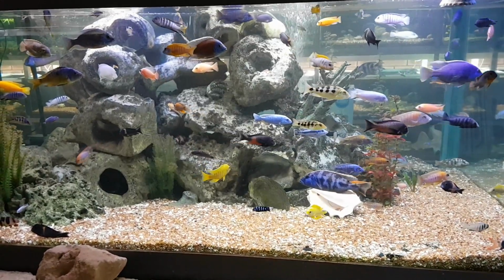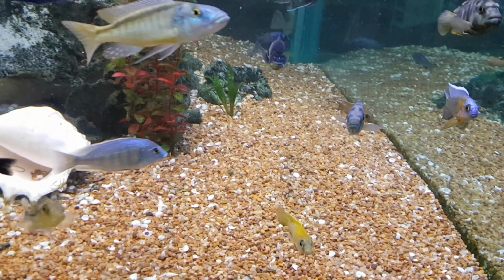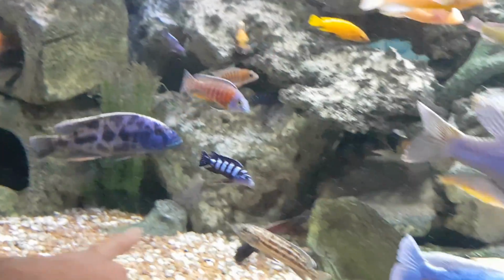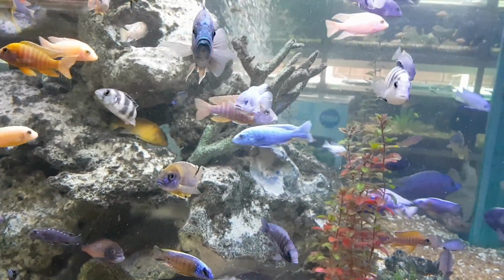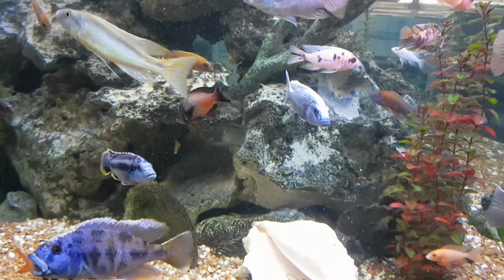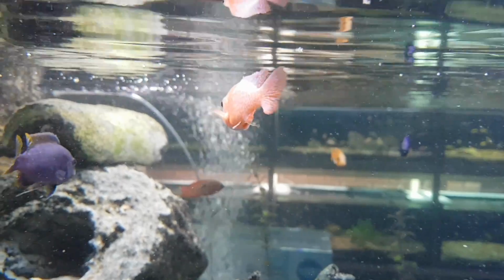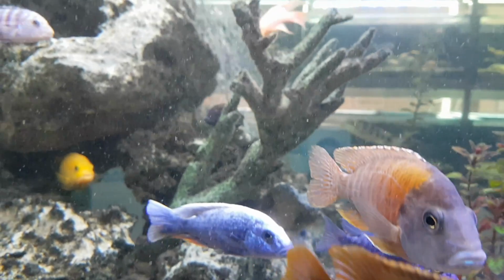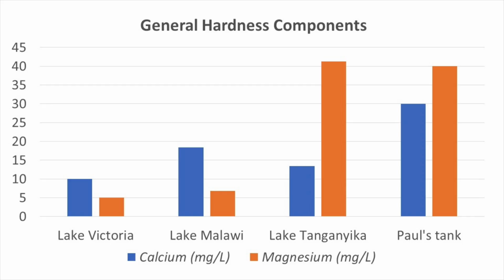Skinny fish issue in African cichlid community tank solved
Skinniness in fish is a common problem in fish keeping and it can be due to a variety of reasons. In this video, we show you how we investigated the disease in a mixed African cichlid tank comprising fish species from Lakes Victoria, Malawi, and Tanganyika. Find out what the mysterious invisible agent caused the fish to become thin, and the simple remedy to get them back to full health.

We would like to acknowledge the help from Mr Paul Slabbert at Morley Aquariums (WA, Australia) and Dr Kyle Farmer from AquaTactics Fish Health (USA).

The opinions expressed on this channel and by Dr Loh are created for educational and informational purposes only, and are not intended as a diagnosis, treatment or as a substitute for professional Veterinary advice, diagnosis and treatment. If you have a question or concern about your own fish, please consult a local Veterinarian or professional to address your needs or concerns, or for advice on specific treatments for your aquatic pets.